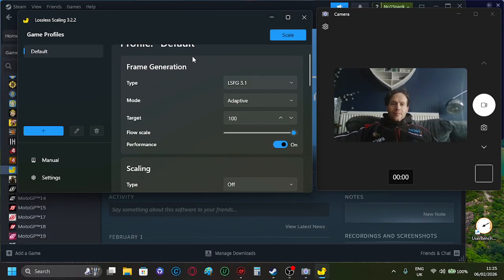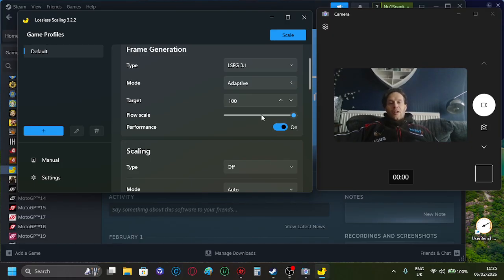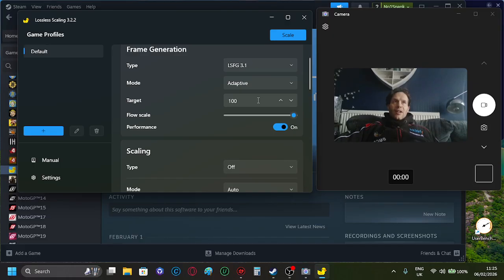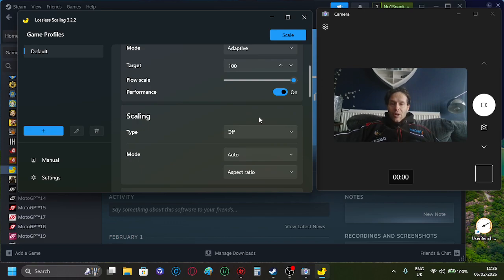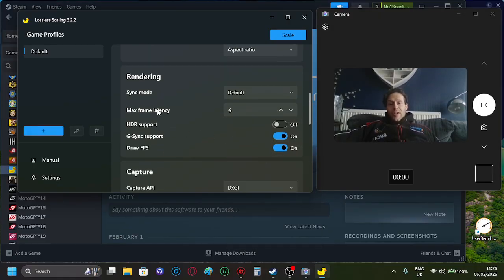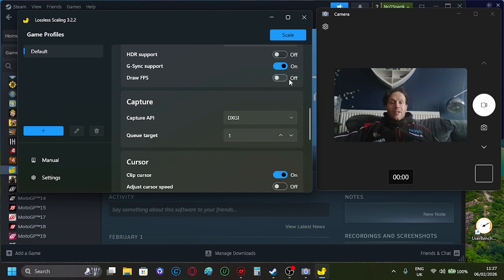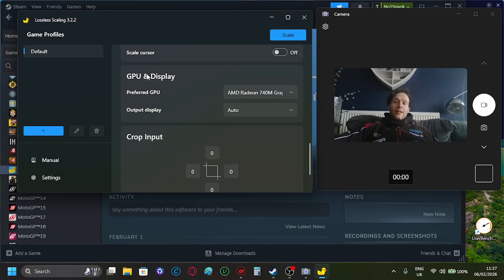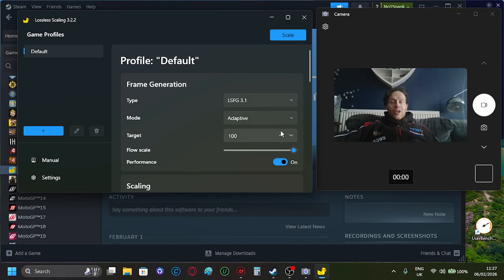Lossless Scaling for MotoGP 25 Part 1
This video explains the settings and how to use lossless scaling in MotoGP 25 with a laptop, it can also be used with a desktop but there are more nuances between Windows 10 and 11, plus you can use multiple PCIe GPU's and monitors.

Part 2 will show the same laptop (GTX 1650 & 10300H) using lossless scaling.